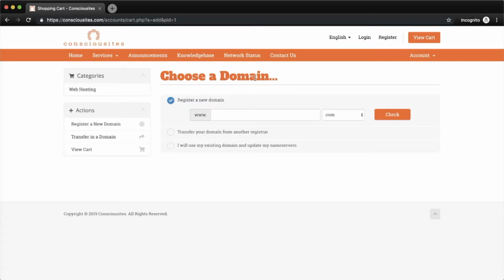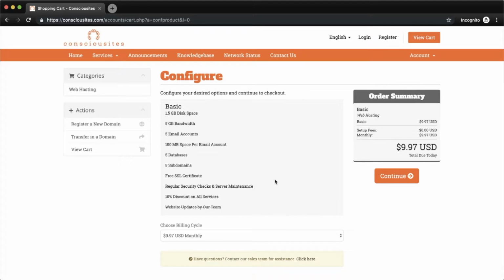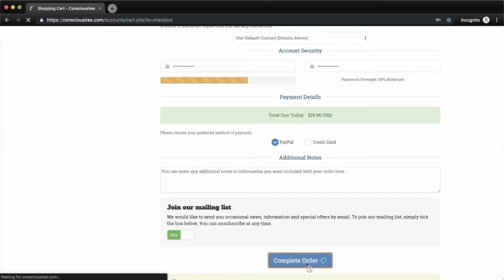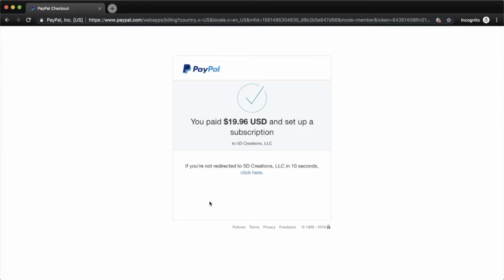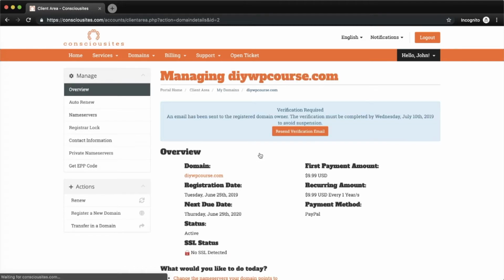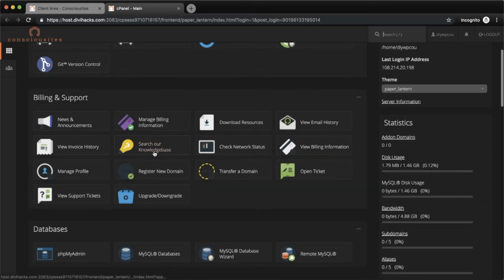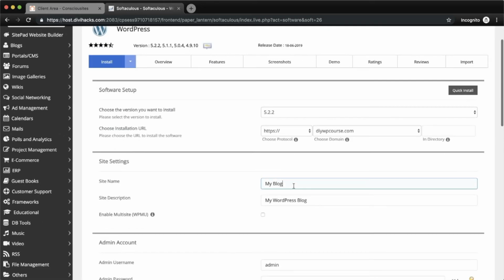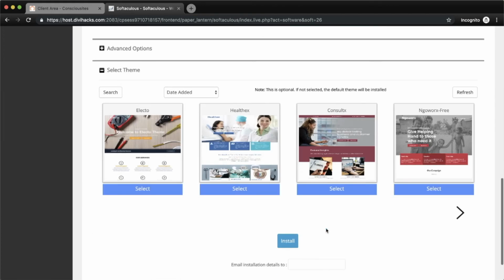DIY WP Course Module 1 - Setting Up Domain, Hosting, Email, and WordPress